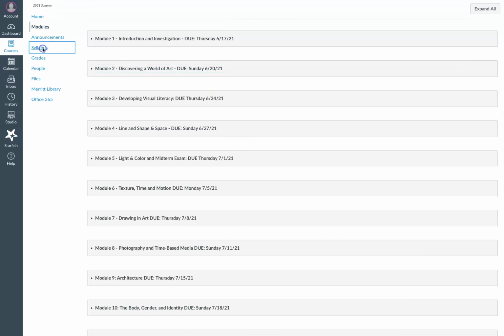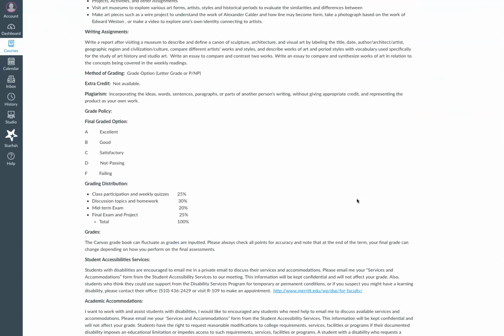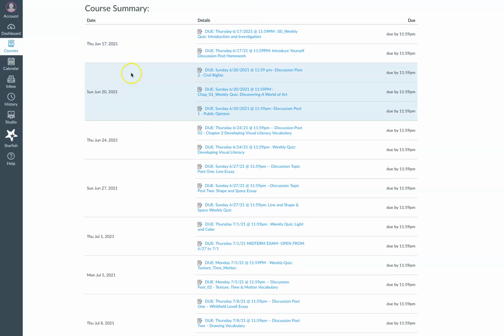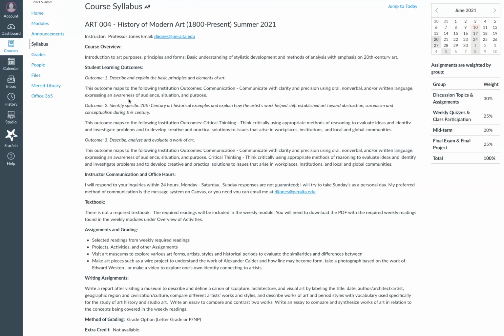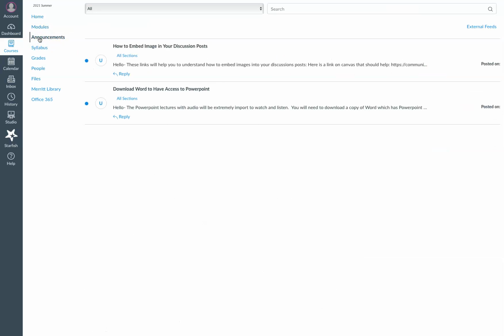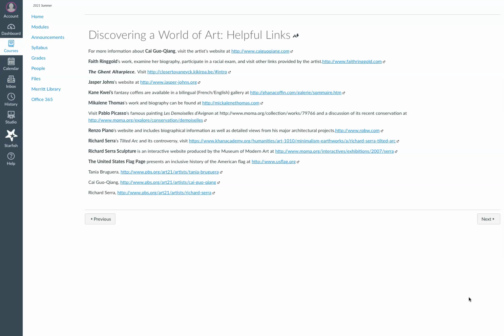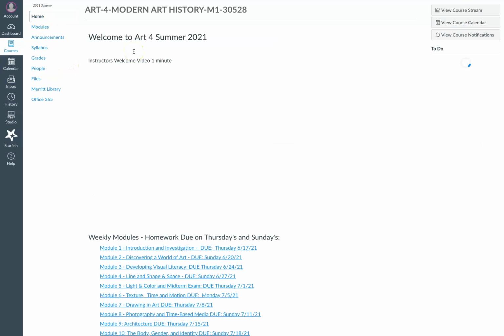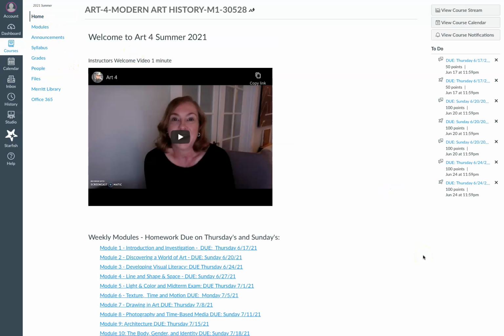Summer 2021 Merritt Course Navi